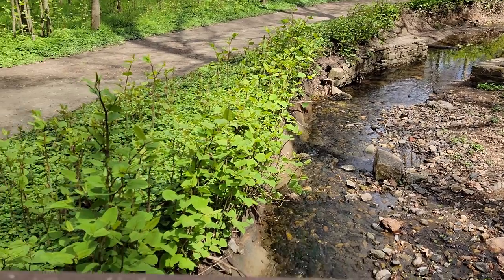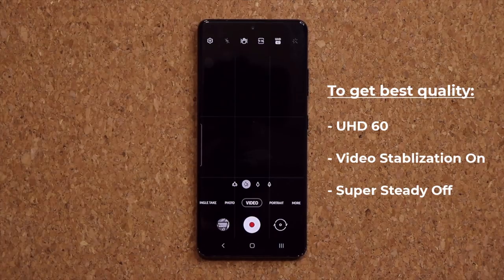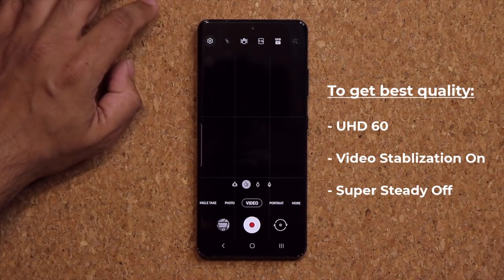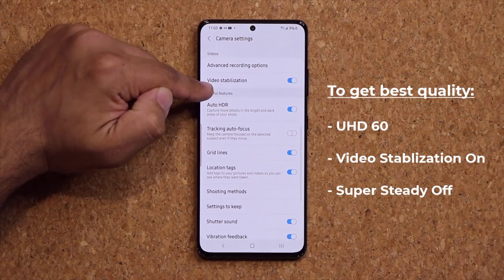Samsung Galaxy S21 Ultra Camera - Stunning 4K Video Footage (Settings To Use For Best Video)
In this video, I will share some amazing 4K footage I shot using the Samsung  Galaxy S21 Ultra. The format used in this video was 4K at 60FPS with stabilization.

I will show you what video settings I used on the galaxy s21 ultra to take the footage as well.

Companies can send product to the following address:

Attn: SAKITECH
135 S Springfield Rd. Unit 681